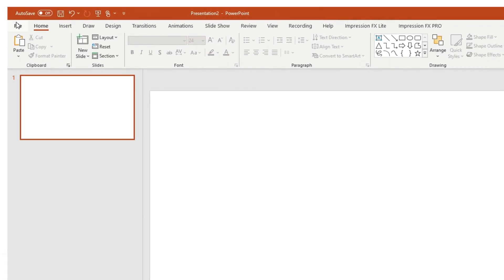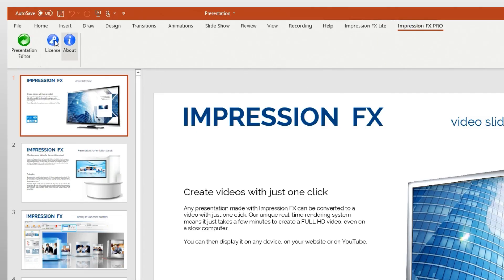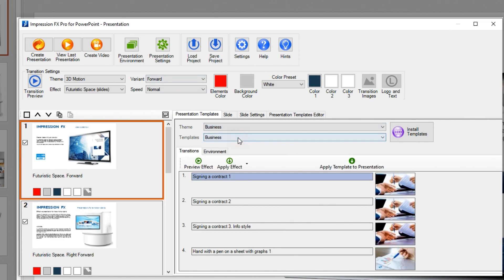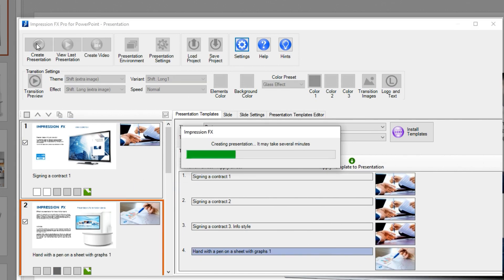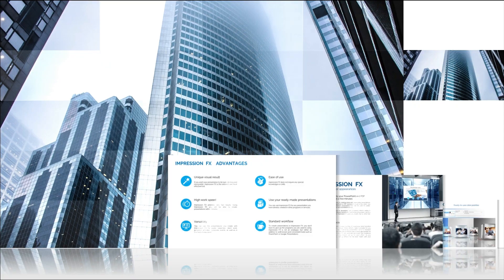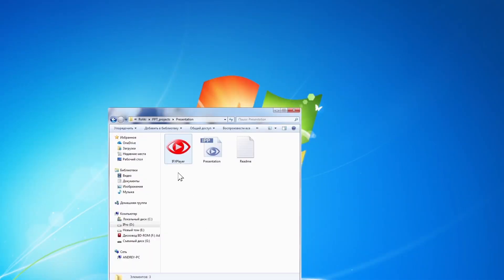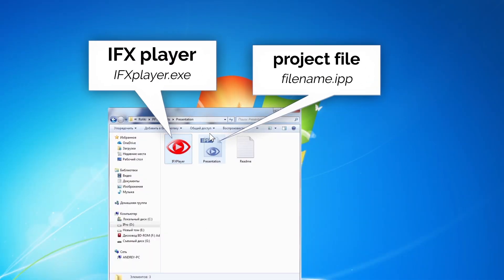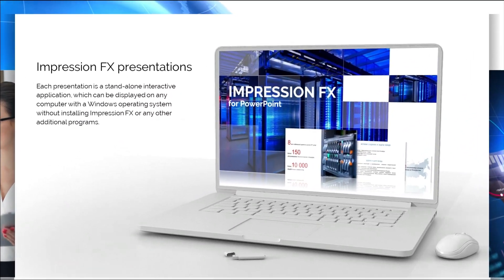Creating presentations with Impression FX PRO 4.0 for PowerPoint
Breathe new life into your presentations in just a few minutes with new Impression FX PRO plugin for PowerPoint!